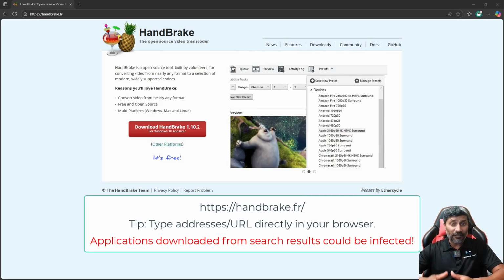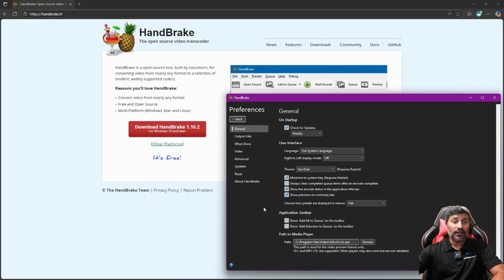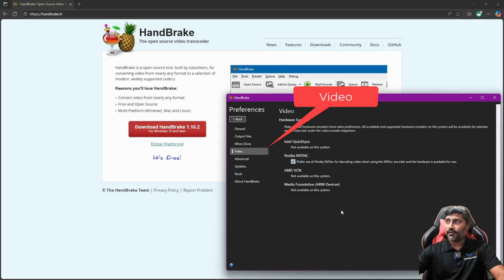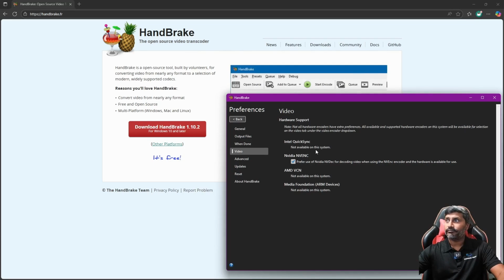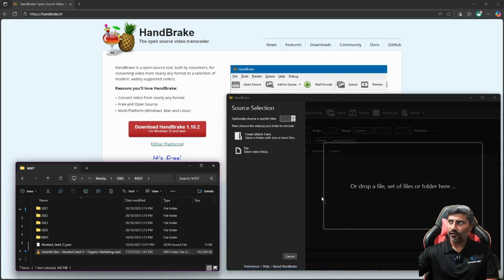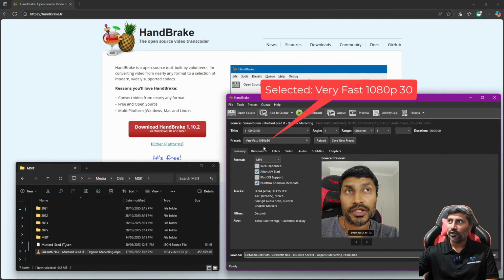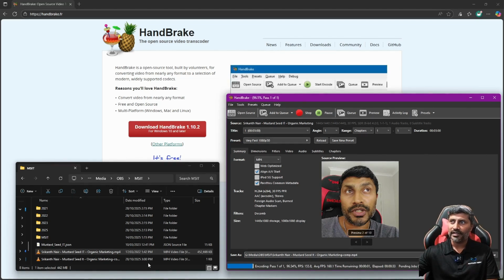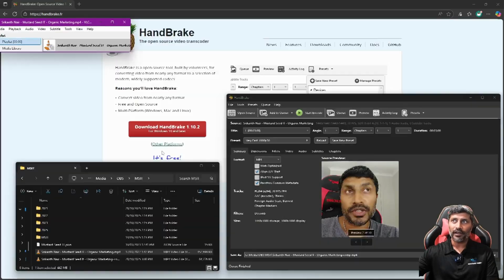How To Compress Videos With Handbrake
Handbrake is a free, open-source solution that will allow you to compress video files, making it easier to upload to the cloud or share with others.

Use either the default option of Fast 1080p 30 or select Very Fast 1080p 30 for good results.

If you have a dedicated video graphics card, check under Preferences -- Video whether Handbrake is using it for processing your videos.